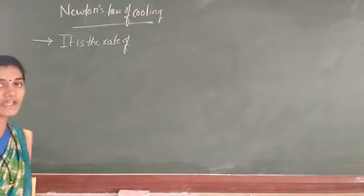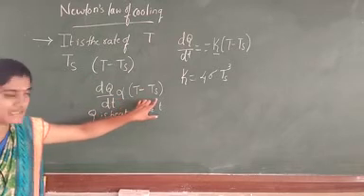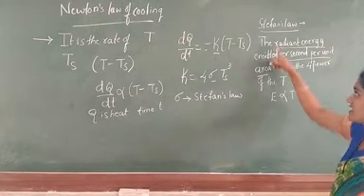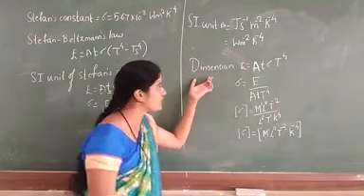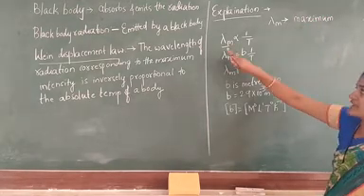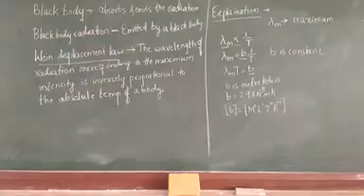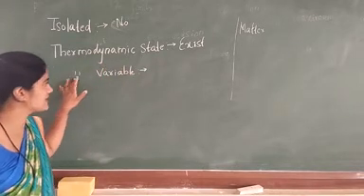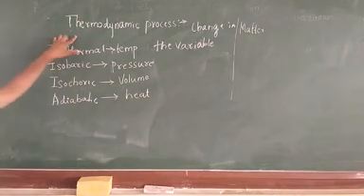November 30, 2020